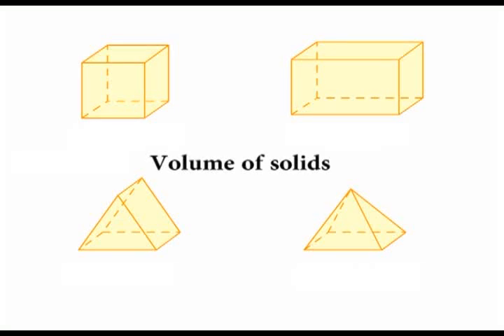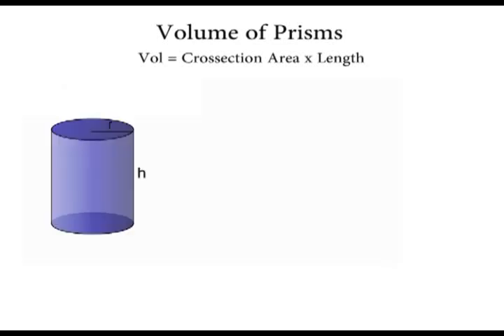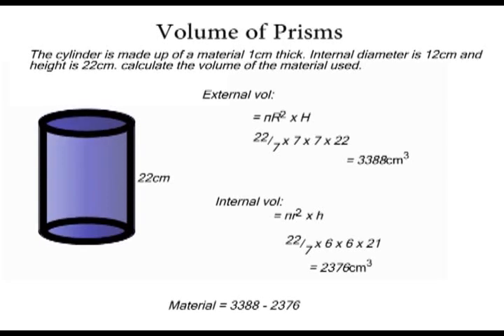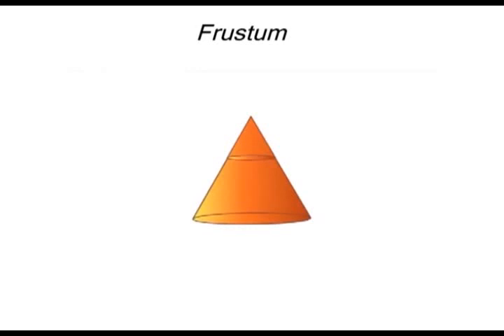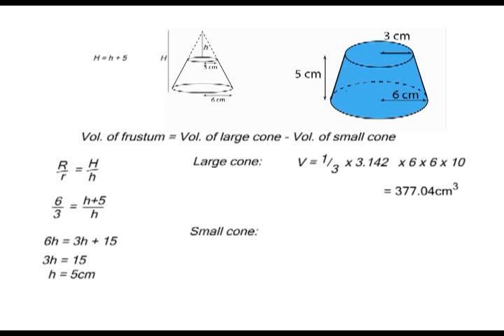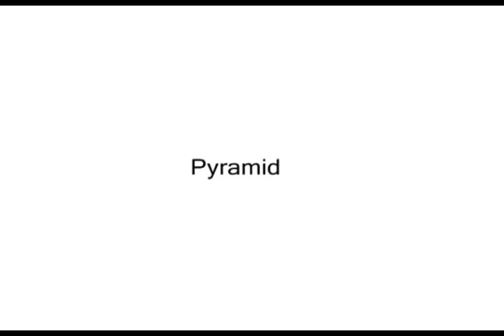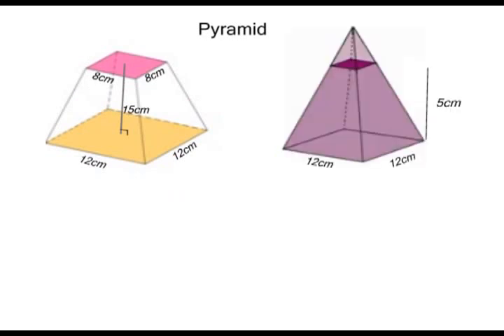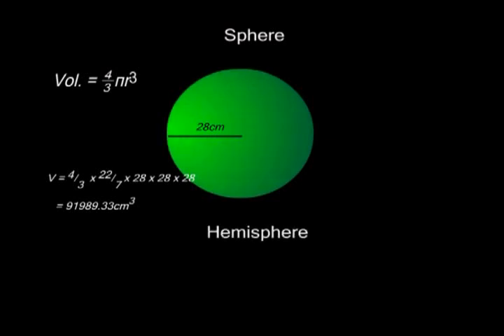15 VOLUME OF SOLIDS